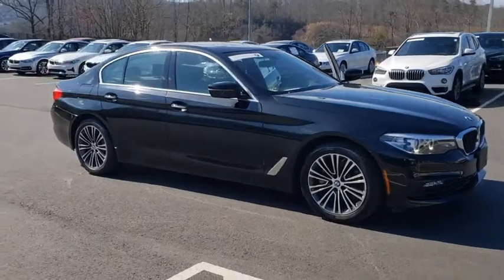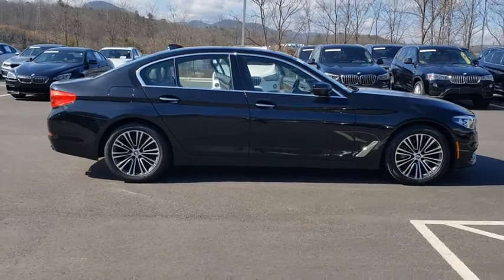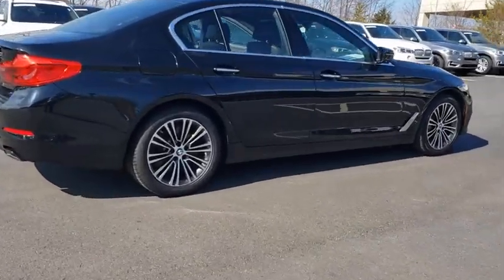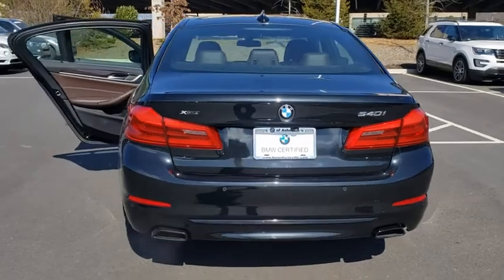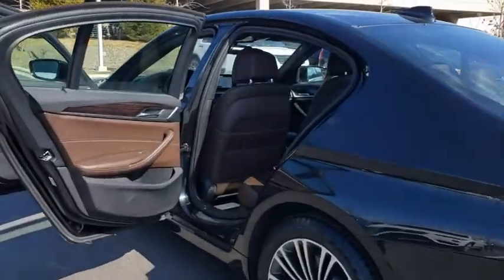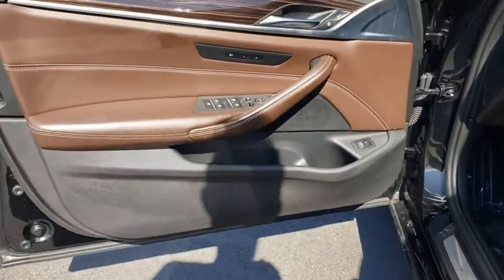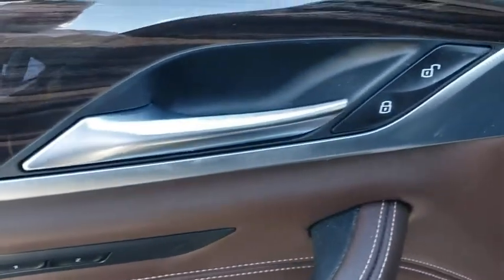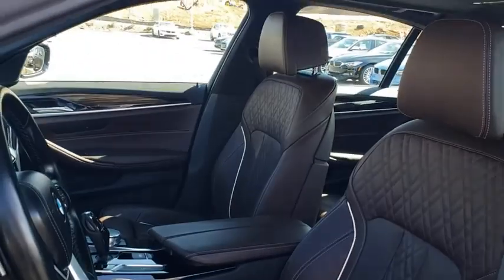2018 BMW 5 Series Fletcher, Hendersonville, Waynesville, Marion, Asheville, NC D1141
Black Sapphire Metallic Used 2018 BMW 5 Series available in Asheville, North Carolina at BMW of Asheville. Servicing the Fletcher, Hendersonville, Waynesville, Marion, NC area.
2018 BMW 5 Series 540i xDrive - Stock#: D1141 - VIN#: WBAJE7C55JG891141

CARFAX 1-Owner, BMW Certified. EPA 29 MPG Hwy/20 MPG City! Leather, Nav System, Moonroof, All Wheel Drive, Back-Up Camera, Turbo Charged Engine, Aluminum Wheels.WHY BUY FROM USAt our new and used car dealership in North Carolina, you will find a staff that is committed to providing you with excellent customer service and a friendly atmosphere. Whether you need car parts, affordable auto service, or vehicle financing, we're the right dealership to help you achieve your needs.PURCHASE WITH CONFIDENCEAdditional plans are available to extend coverage, if desired, Every vehicle is thoroughly inspected and reconditioned by BMW-Certified technicians, 1-Year/Unlimited Miles plus balance of original new vehicle limited warranty (4-Year/50,000-miles), Roadside Assistance includes jump starts, tire changes, lock out service, and fuel/fluid delivery, 24/7 Roadside Assistance (even if someone else is driving your vehicle), Trip interruption benefits are included, Service loaner and/or alternate transport are included for the duration of your protection planEXPERTS ARE SAYINGIf you want a midsize-luxury sedan with all the expected premium trappings, loads of technology and an edge for drivers who favor sporty driving dynamics, the 2018 BMW 5 Series remains the one to beat. -KBB.com.Fuel economy calculations based on original manufacturer data for trim engine configuration.